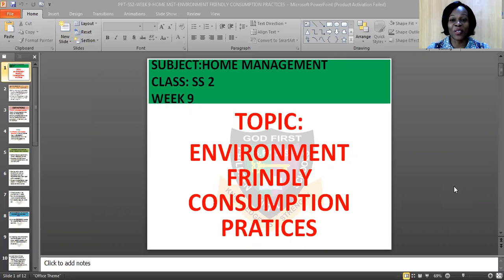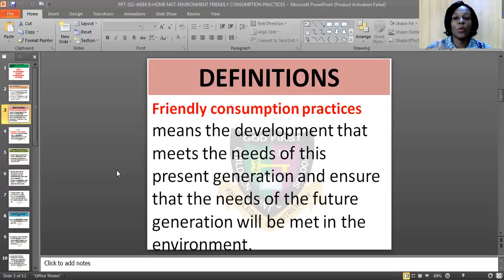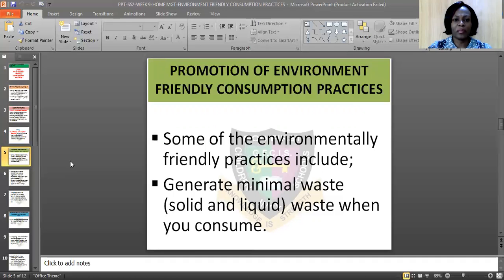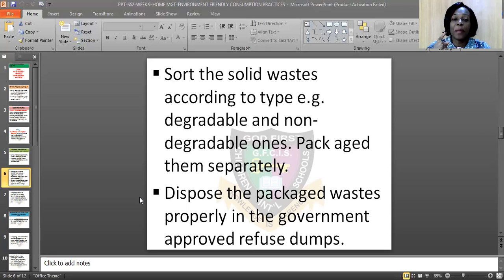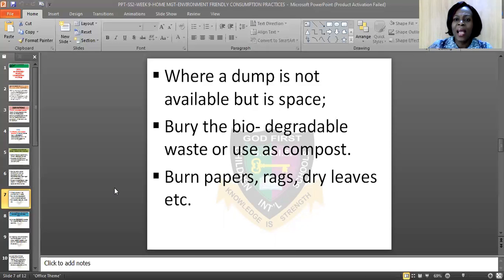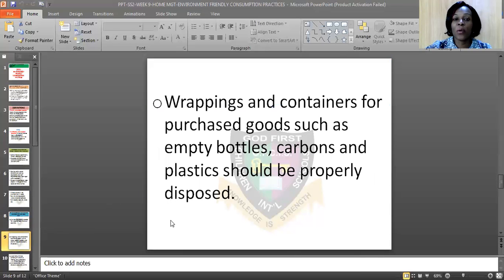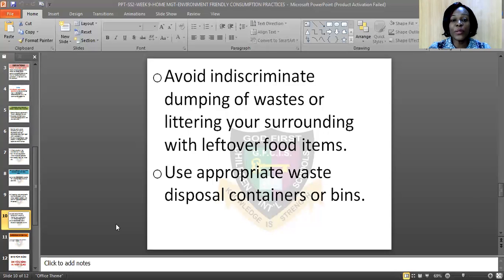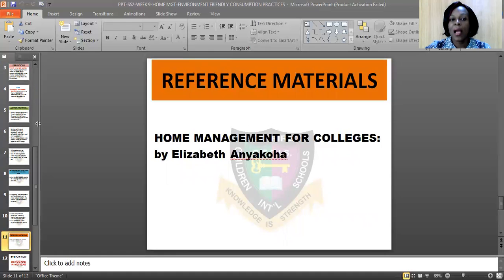HOME MANAGEMENT ENVIRONMENT FRIENDLY CONSUMPTION PRACTICES SS 2 WEEK 9